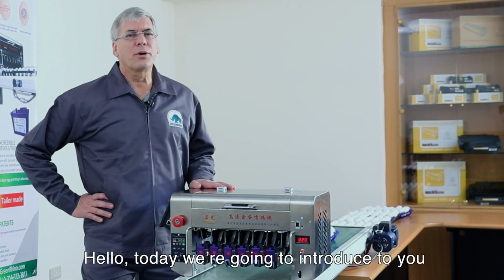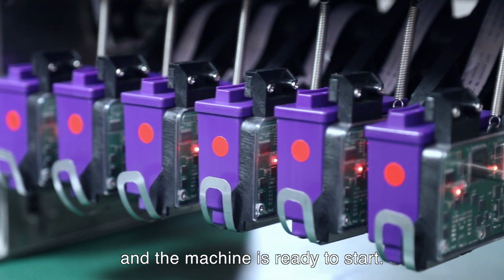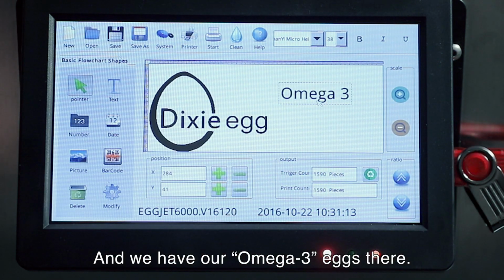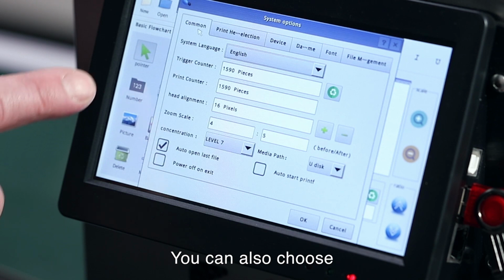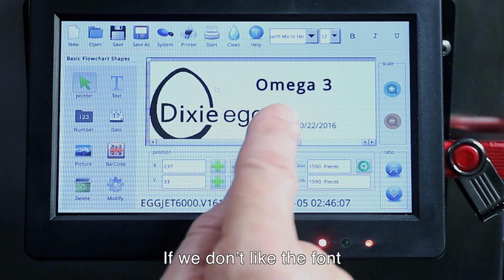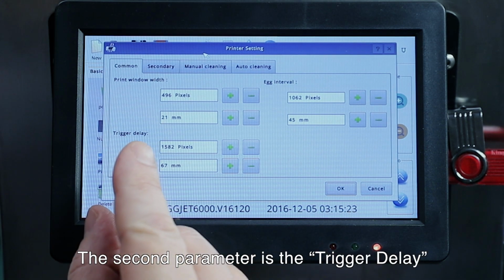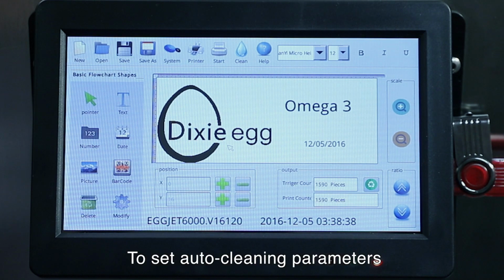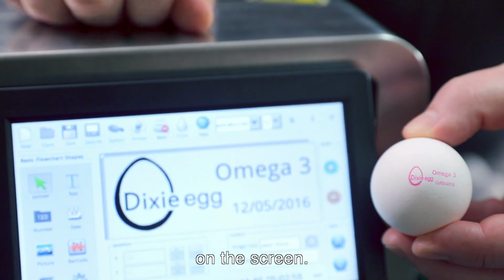GreenRhino Egg printer-Operating instruction